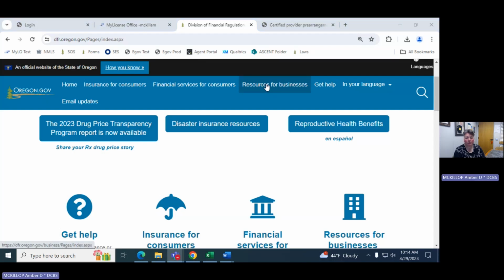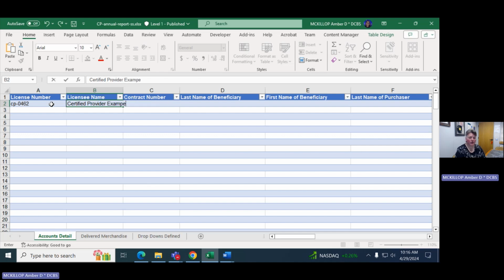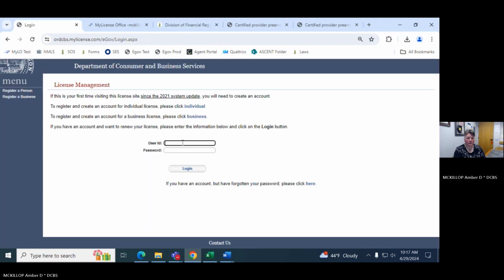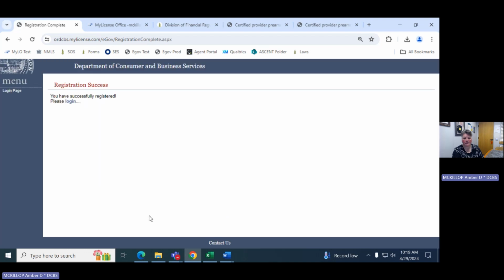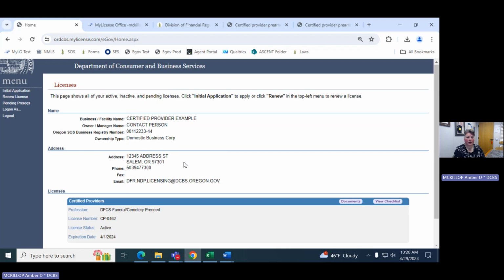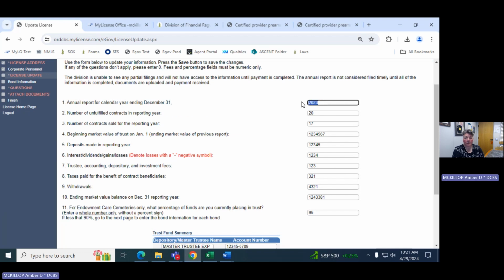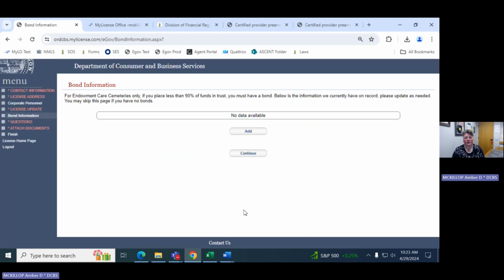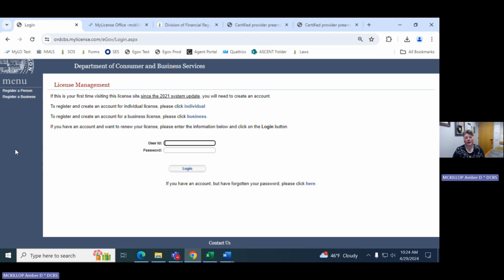Master trustees delegation login for certified provider annual report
Tutorial for filling out a master trustees delegation login for certified provider annual report.